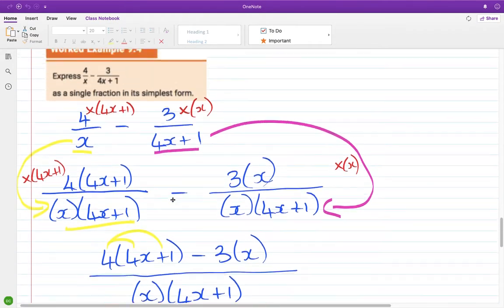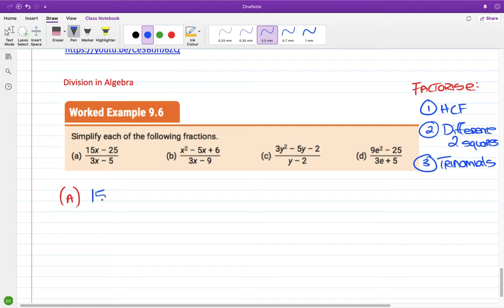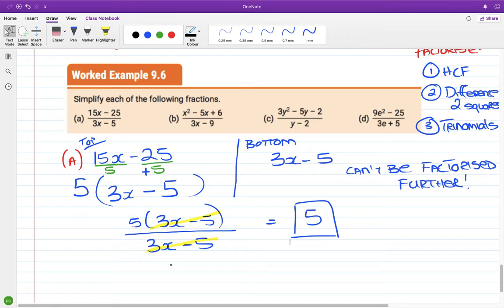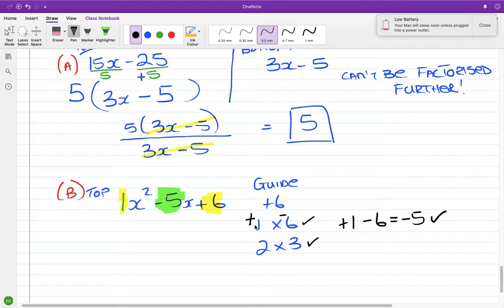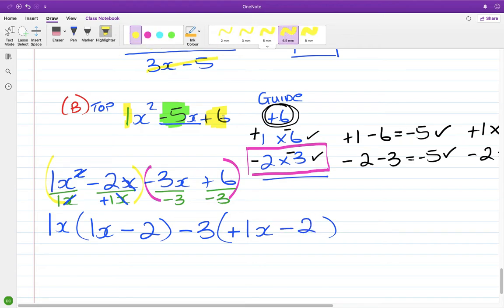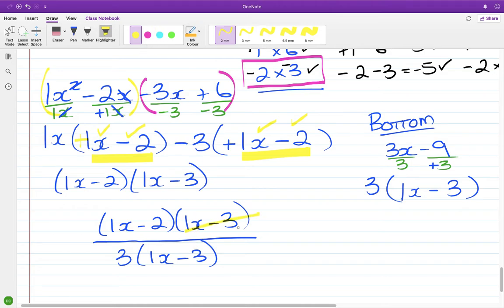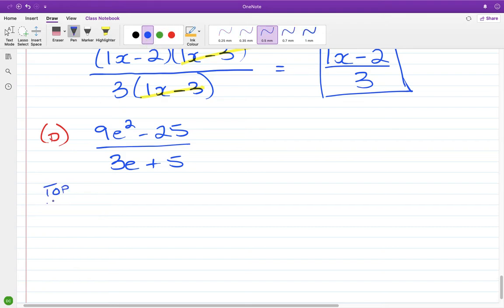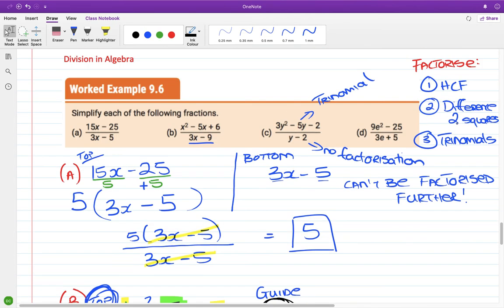Division in Algebra